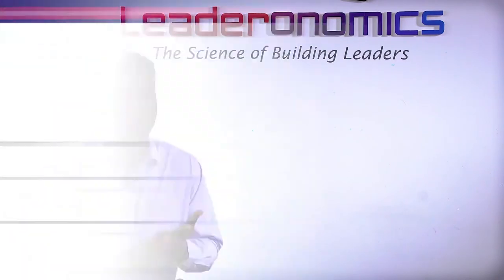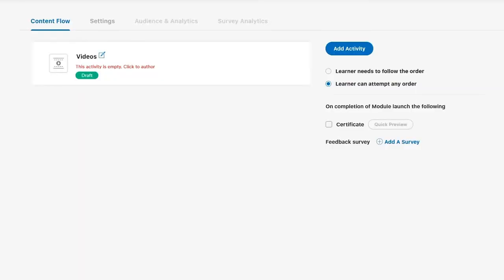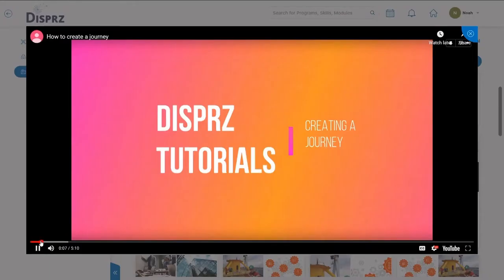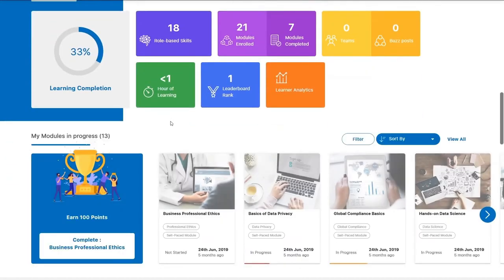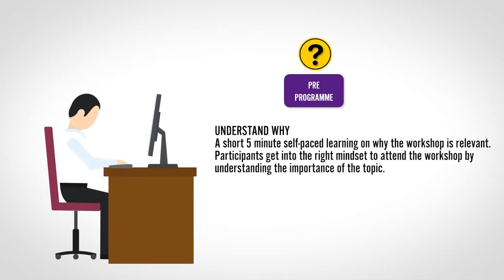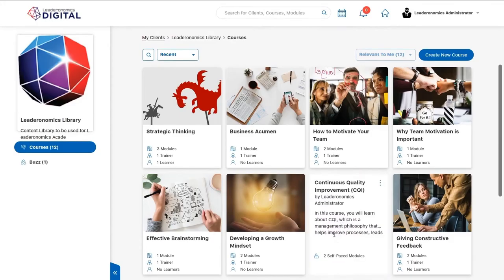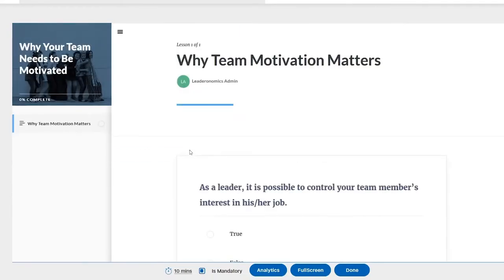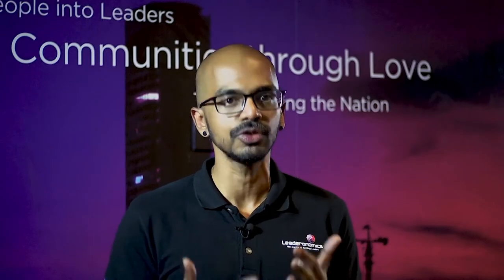Blended Learning Platform for Leaderonomics | Disprz Success Stories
Leaderonomics is a Leadership training company in Malaysia is using Disprz in training and delivering world-class consulting services to its clients through personalised & blended learning experiences.